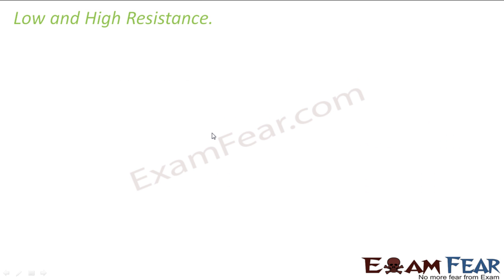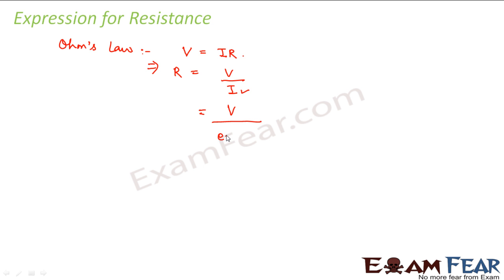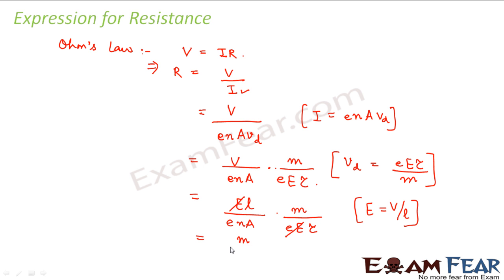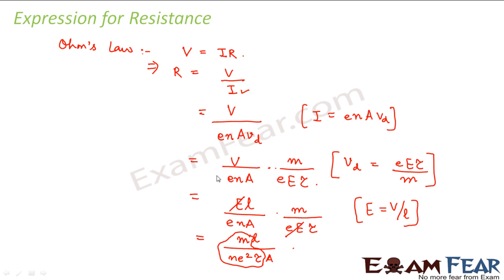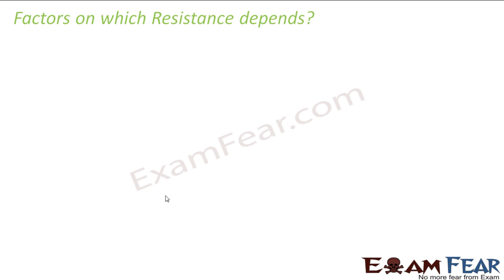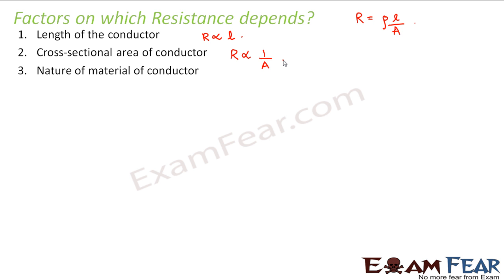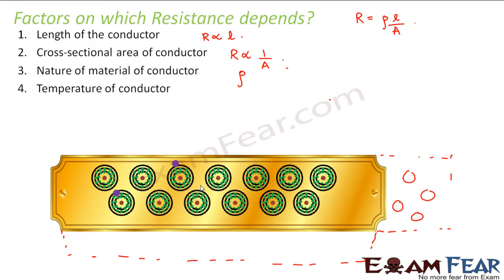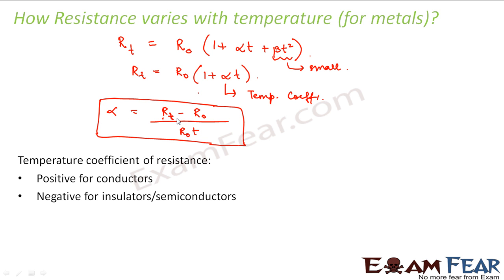Factors impacting resistance| Current Electricity #13 | Class 12 Physics Chapter 3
CBSE Class 12 Current Electricity | Why study Current Electricity Charges | Factors impacting resistance